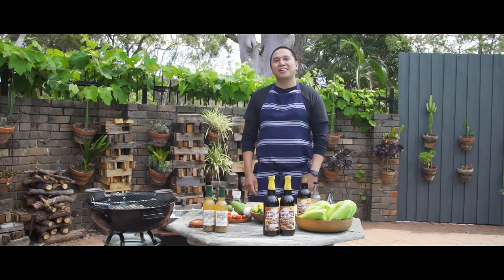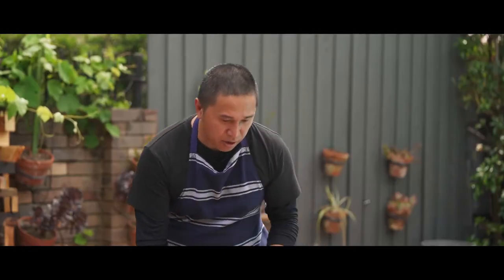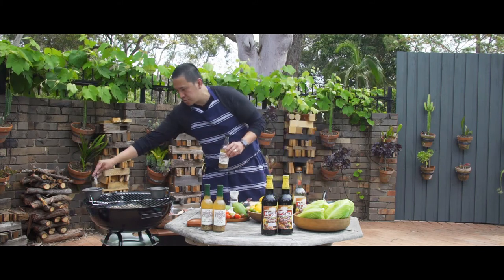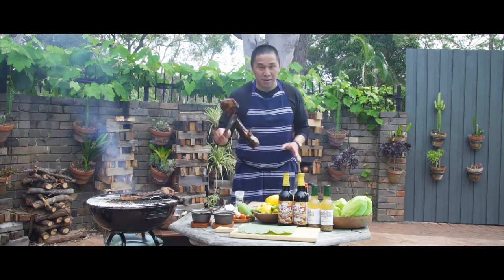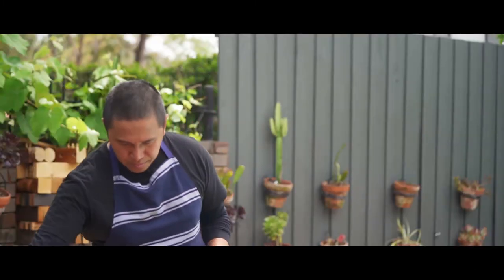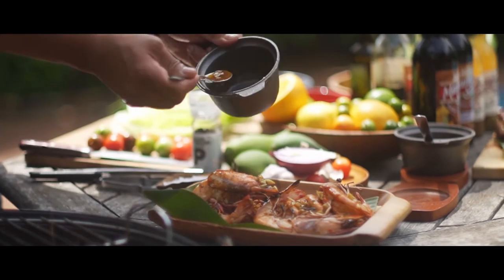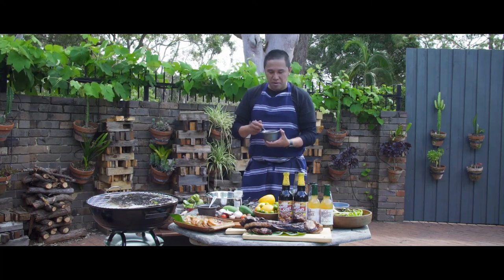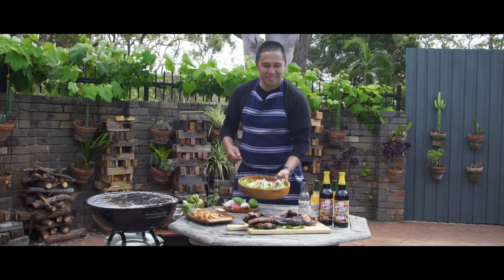Filipino-Aussie Summer BBQ with Mama Sita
Come to our BBQ and learn how to make delicious dishes using Mama Sita’s BBQ marinade.